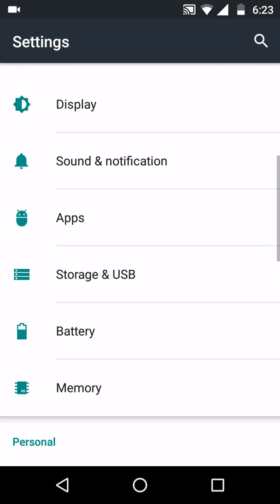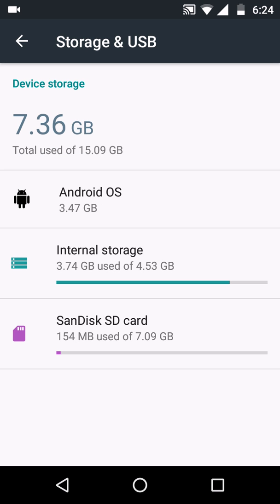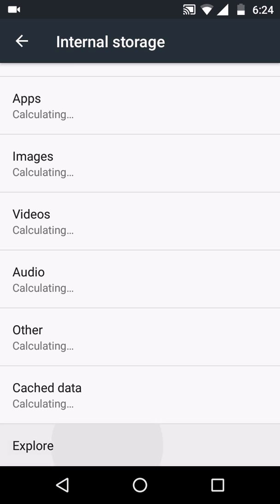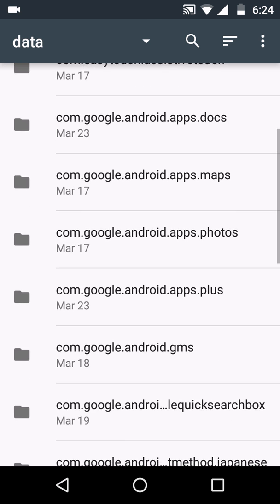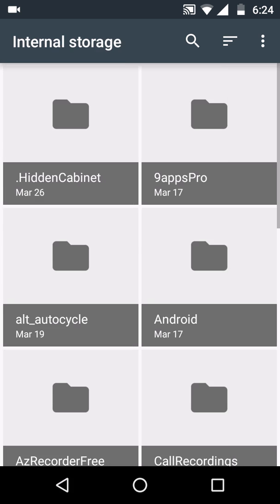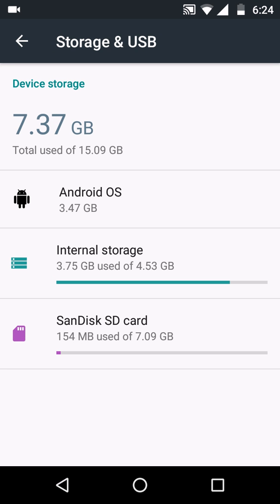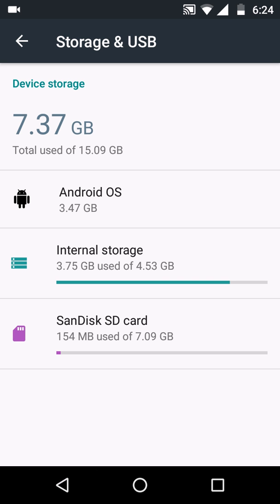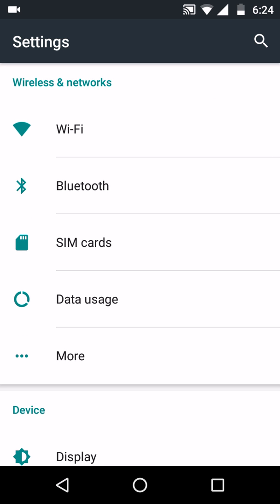INBUILT FILE MANAGER IN MOTO G3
INBUILT Moto g3 file manager explored